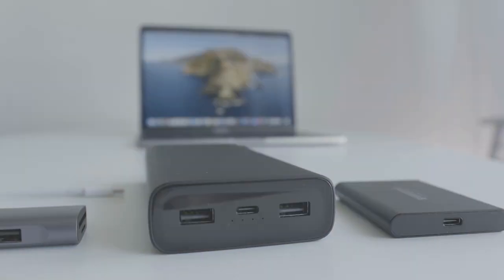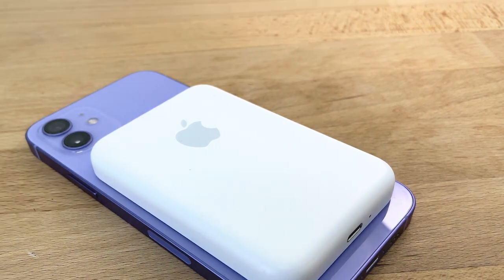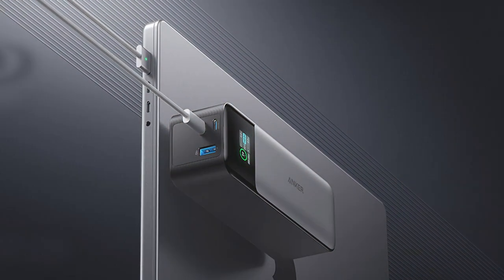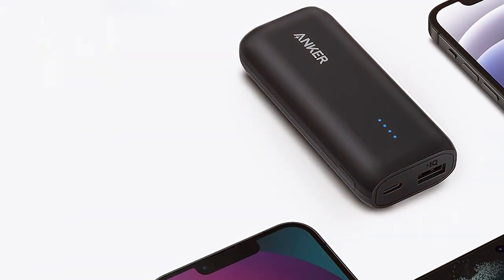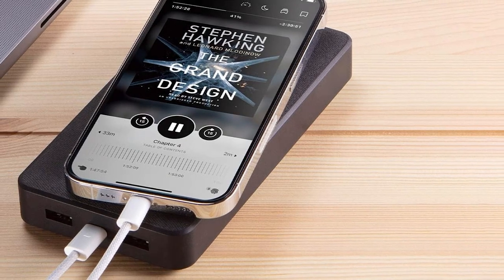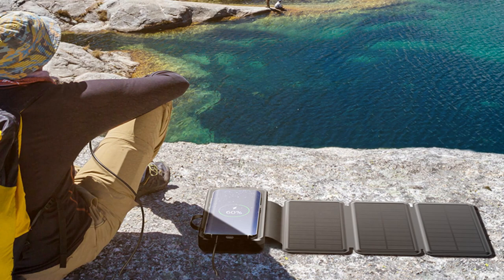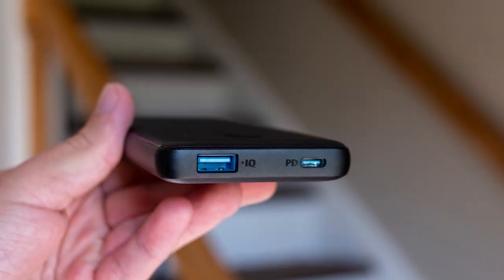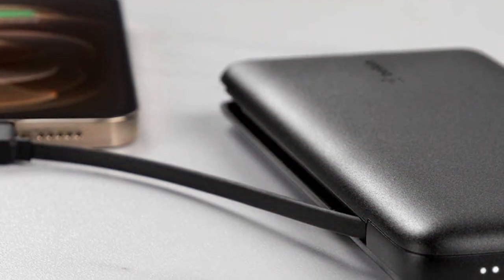Top 7 Power Banks to Keep You Charged on the Go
Top 7 Best Power Banks in 2024

Links to the Best Power Banks we listed in today's Power Bank review video:

1 . Apple MagSafe Battery Pack

2 . Anker A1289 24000mAh 3-Port Portable Charger

3 . Anker 321 Power Bank

4 . mophie Powerstation XXL Power Bank

5 . Solar Charger 38800mAh Solar Power Bank

6 . Anker PowerCore Slim 10K PD

7 . Belkin BoostCharge Plus 10k mAh Power Bank

What are the Best Power Banks in 2024?

In today's video we reviewed the Top 7 Best Power Banks on the market in 2024. We made this list based on our personal opinion and we ranked them in no particular order, after doing our research based on their prices, quality, durability, brand reputation and many more.

After watching this video you will know which are the best budget, top selling and top rated Power Bank on the market today.

If you choose from this list you can be sure that you buy one of the best Power Banks available today.